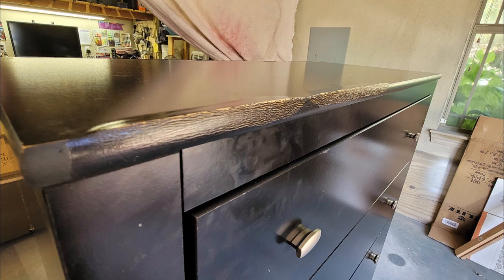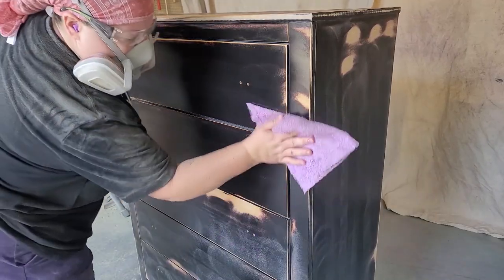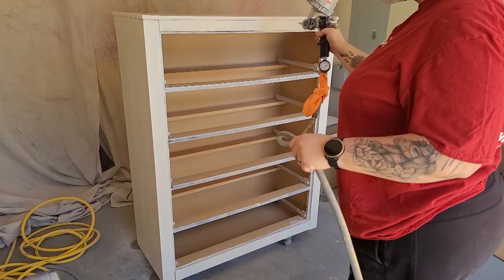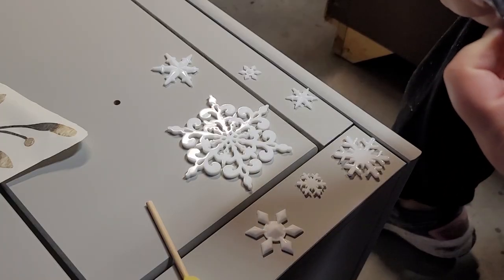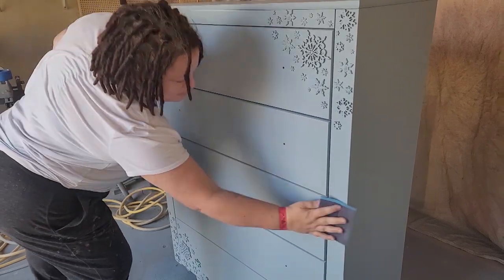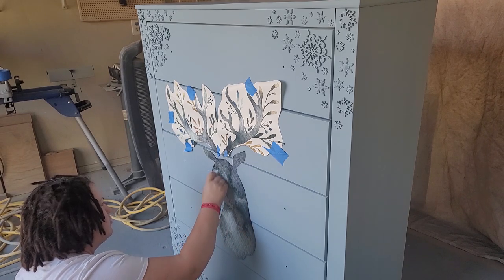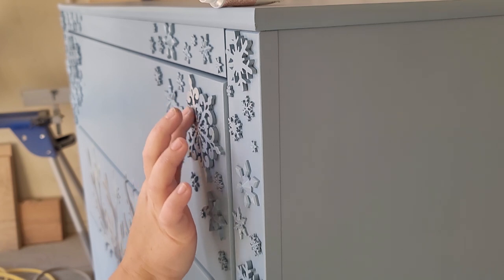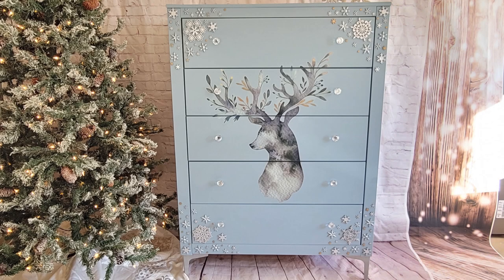Cozy Winter Furniture Flip Challenge/DIY Water Damage Repair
This week we will cover how to fix water damage on MDF furniture. And this video is part of the Cozy Winter Challenge on YouTube! Make sure to click the playlist at the end of my video to watch all the other flippers in the challenge. Special thank you to @Flippingdrawers for hosting!

New videos released every 1-2 weeks! With each video learn how to update and give second life to old, outdated, dusty, worn pieces of furniture.

Dawn Dish Soap
Orbital Sander
Diablo 80 Grit Orbital Sandpaper
Behr Decorative Chalk Paint in Downtown Gray and Dolphin Blue

Purchase my furniture: